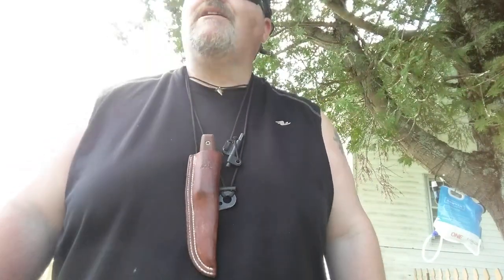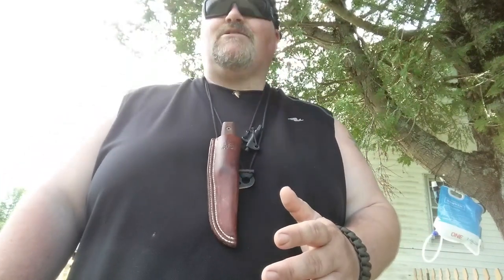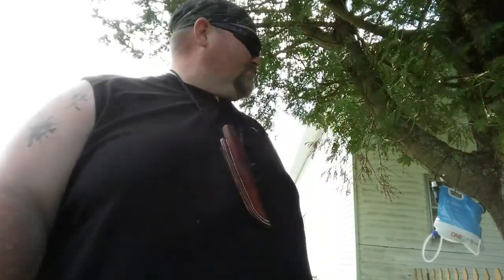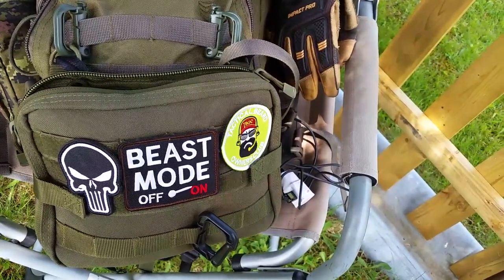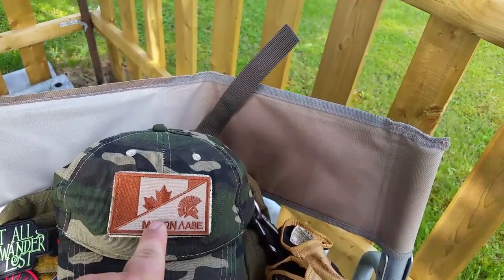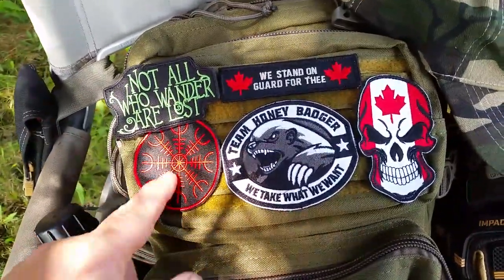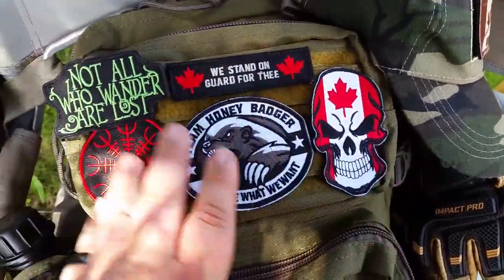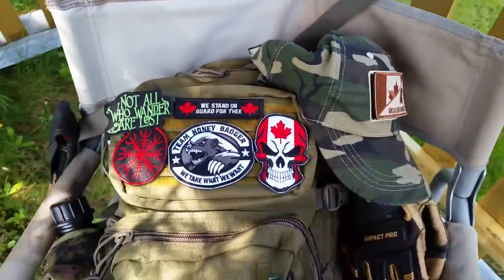BADASS MORALE PATCHES BY TACTI-KOOL SUPPLY !!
My Buddy Doug has some awesome patches for sale and a few other odds and ends... I show You The Ones I Picked Up !  LINK TO TACTI-KOOL INSTAGRAM !!